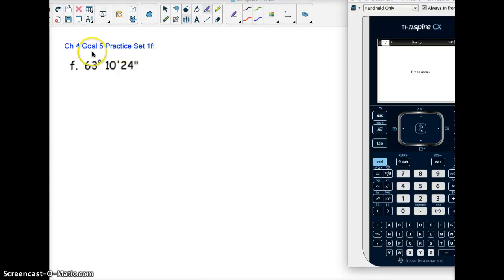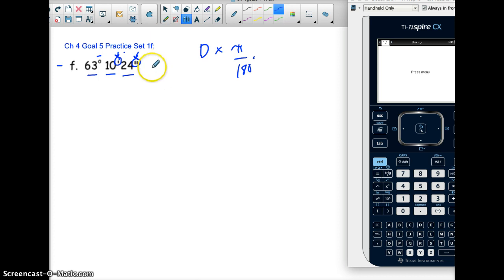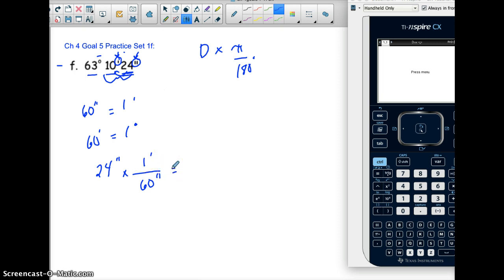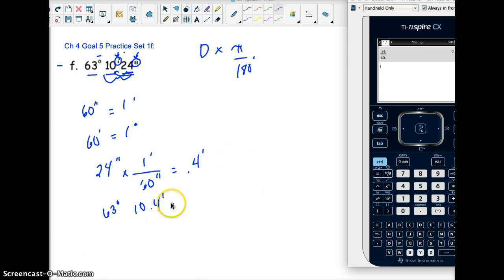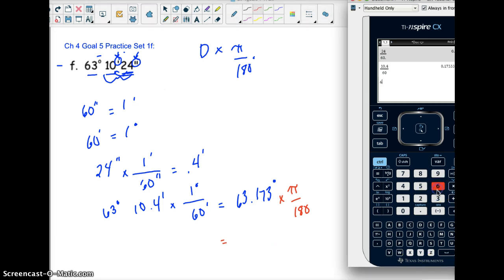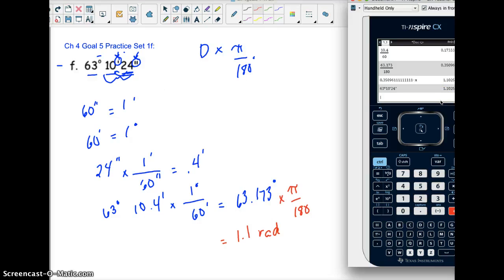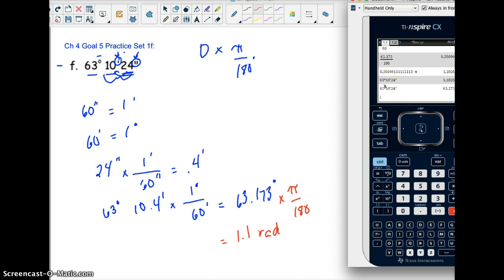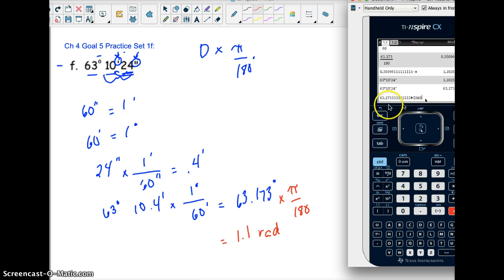degrees minutes seconds